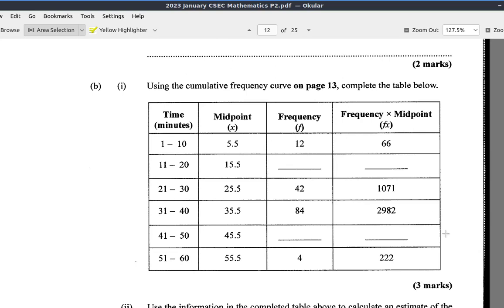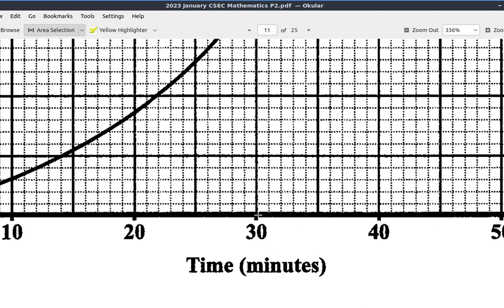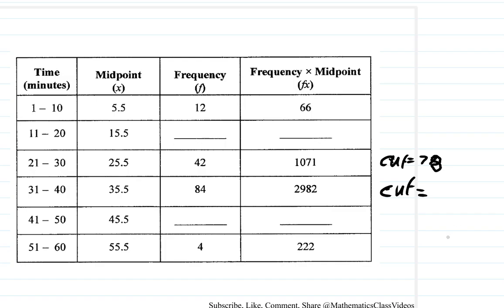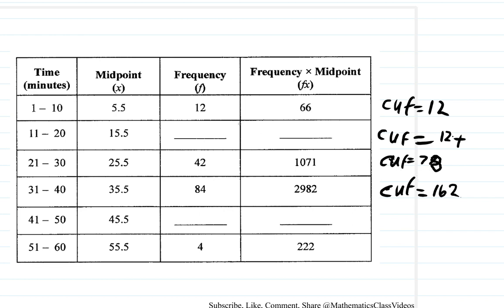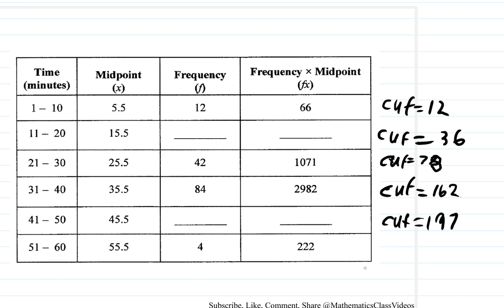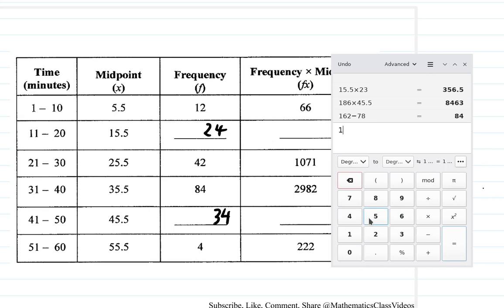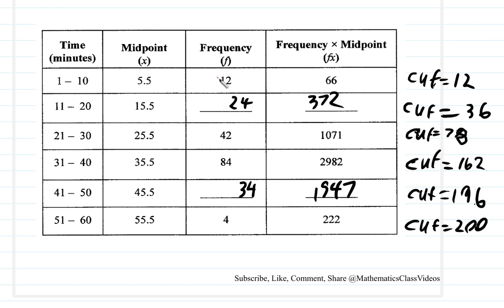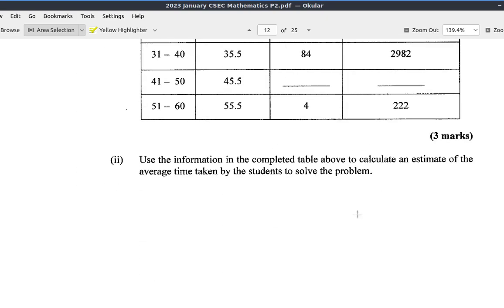CSEC Mathematics Past Paper Solution January 2023 Question 5 b